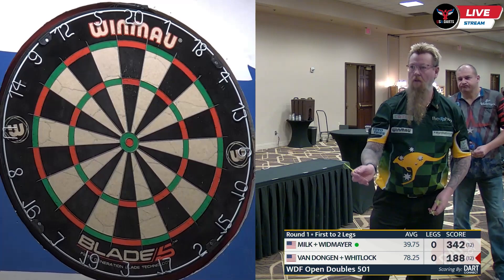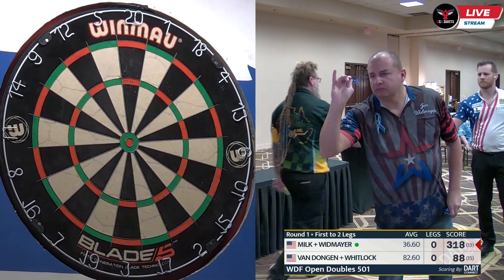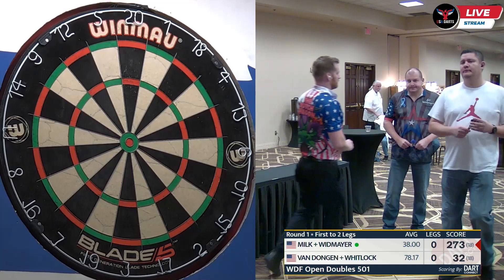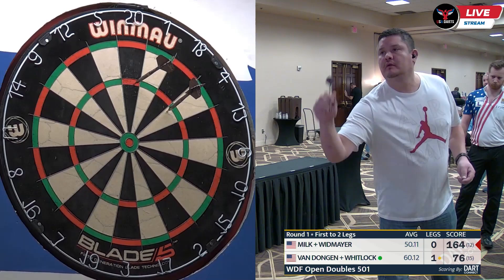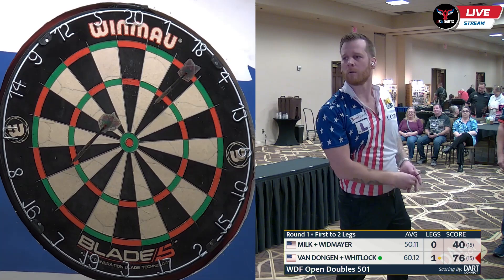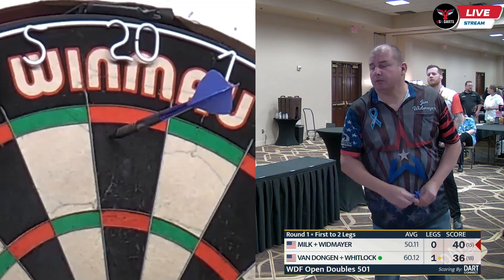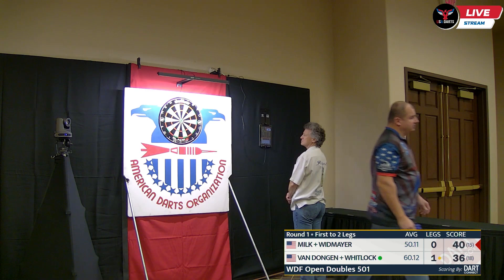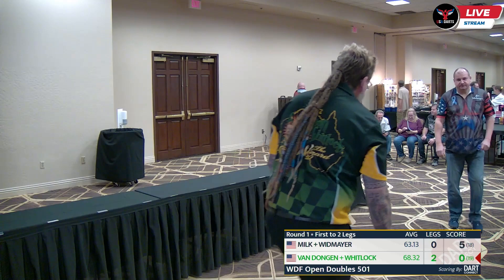Simon Whitlock & Jules Van Dongen vs Jim Widmayer & Elliot Milk | Doubles 501 | Las Vegas Open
Jim Widmayer (Captain America) and Elliot Milk (The Milkman) take on Simon Whitlock (The Wizard) and Jules Van Dongen (The Dutch Dragon) in the opening round of Doubles 501 at the Las Vegas Open. This is a recorded match as to not cause any issues for these players and the Professional Darts Corporation.

🎤Commentary by Will Stuart and Ryan Mooneyham

📍 Venue Location:
Tuscany Suites & Casino
255 East Flamingo Road

🎯 The Dartboard seen in this video is the Winmau Blade 6 found here ️➡️

🇺🇸 ABOUT US
USA Darts Production was acquired by A-ZDarts.com in 2020 with the goal of sharing LIVE darts with the world! We travel to all of the major soft tip and steel tip darting events in the United States and broadcast live.

📅 Go here to see our full schedule of events and upcoming live streams ️➡️

🎯 Looking to get into the sport of Darts? Head on over to ➡️ — the top darts provider.

*Proceeds help us continue to provide entertainment, run our own darts tournaments and travel to events throughout the country!

USA Darts Production
“Make your next event stand out with us”!